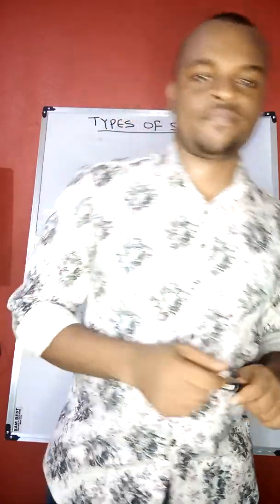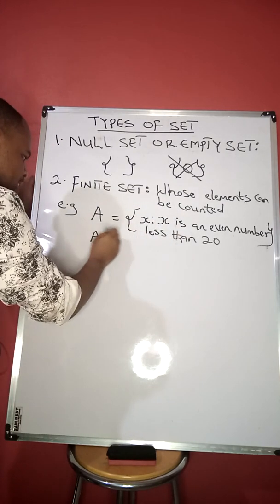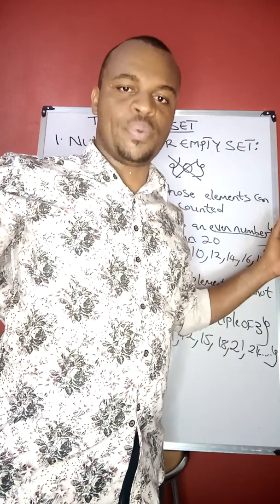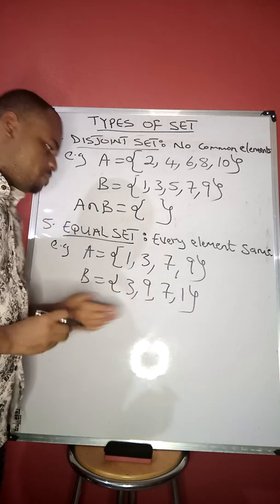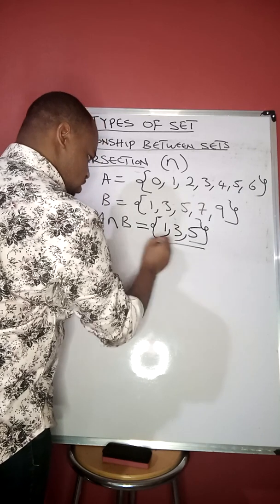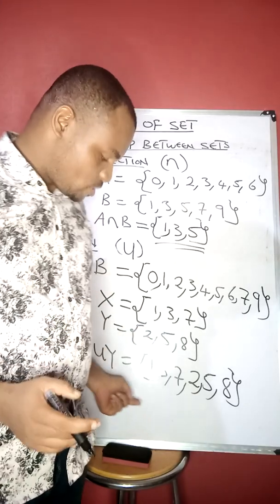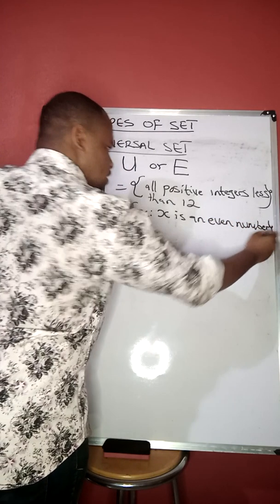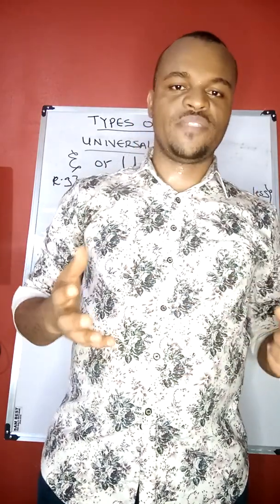Types Of Set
Empty set, Null set, Finite set, infinite set, disjoint set, equal set, intersection of a set, union of a set, universal set